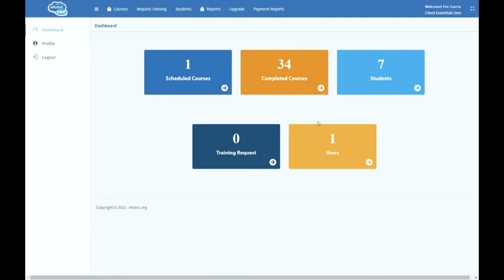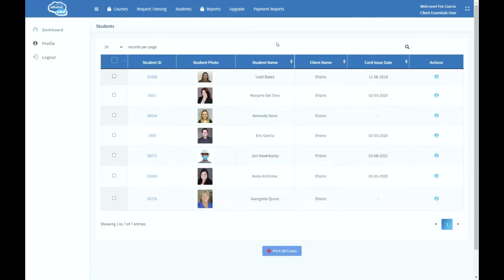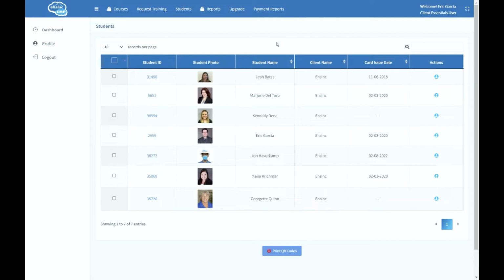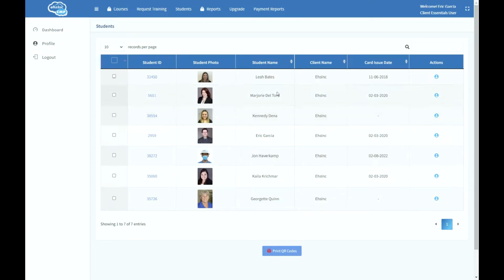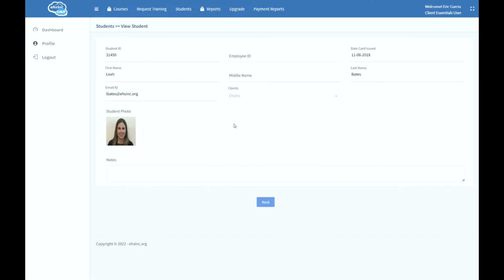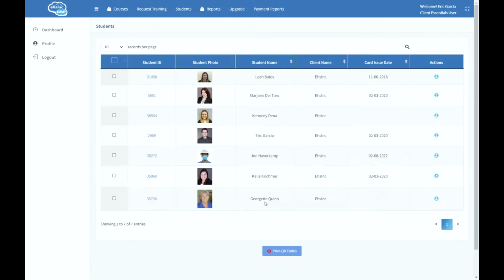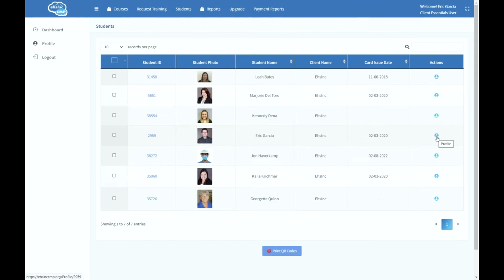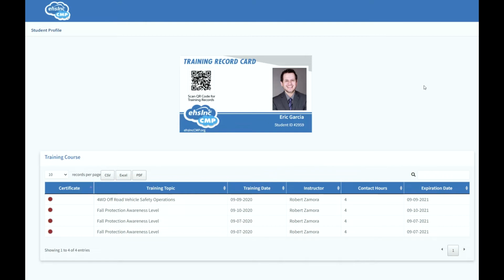ehsInc CMP: How to View Student Training Activity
ehsInc CMP Tutorial Series: How to View Student Training Activity

Our online training management system that we've named Client Member Portal (CMP), gives complimentary access to our clients. The CMP houses training records for client users to view real-time training activity and records. It also offers students 24/7 access via any web-enabled device to view/download their training records.